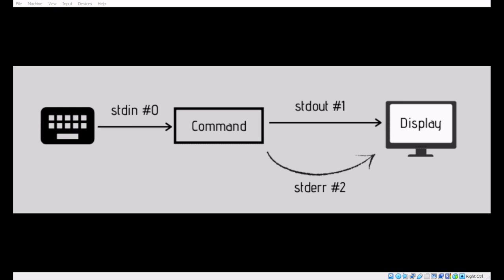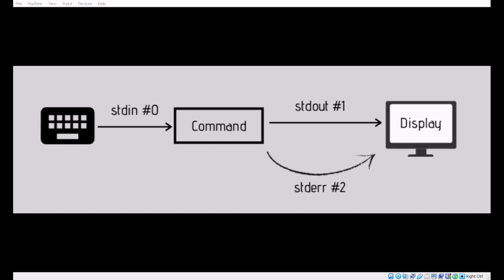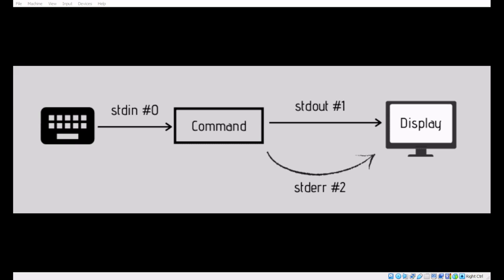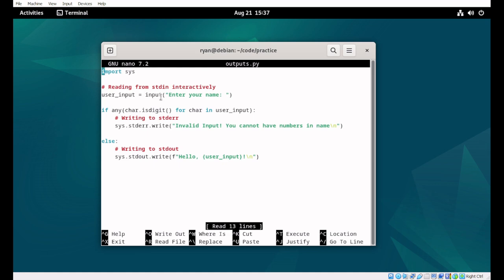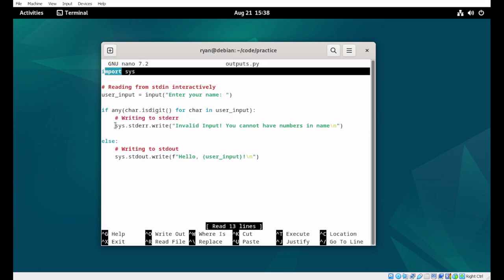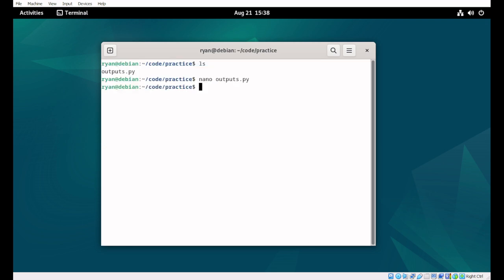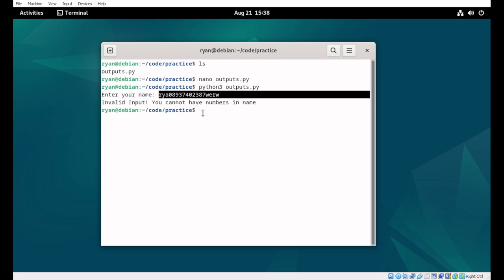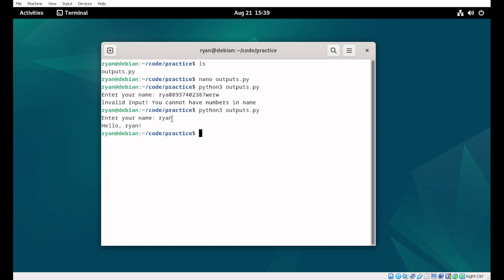Linux Basics #6: stdin, stdout & stderr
Notes:

stdin, stdout, stderr
Default Behavior:
Standard Input (stdin):

File Descriptor: 0
Default Source: Keyboard (but it can be redirected from other sources)
Standard Output (stdout):

File Descriptor: 1
Default Destination: Terminal/Screen (where the output is displayed)
Standard Error (stderr):

File Descriptor: 2
Default Destination: Terminal/Screen (used specifically for error messages)
Overview:
When launching a Linux command or process, three data streams are created:

stdin (Standard Input)
stdout (Standard Output)
stderr (Standard Error)
These data streams are essentially flows of text or data that move from one source to another.

File Descriptors:
In Linux/Unix, everything is treated as a file, including directories. Each file is assigned a unique identifier known as a file descriptor (FD), which is a non-negative integer starting at 0.

When you run a command or program in the terminal, the shell automatically opens three files by default:

stdin: File Descriptor 0
stdout: File Descriptor 1
stderr: File Descriptor 2
Each file descriptor has a specific role:

stdin is used for input data.
stdout is used for regular output data.
stderr is used for error messages.
For more details on file descriptors, you can refer to this